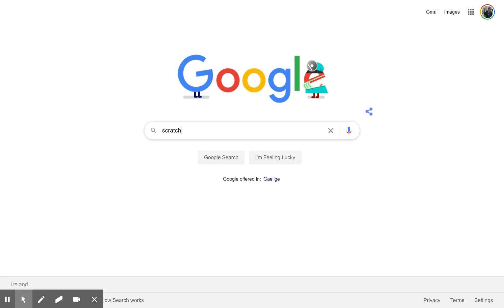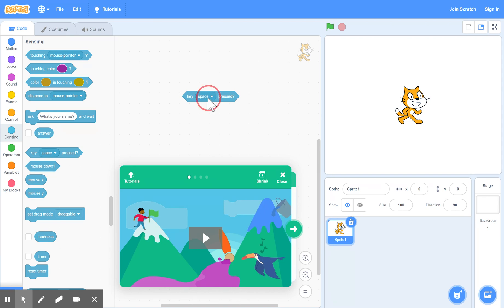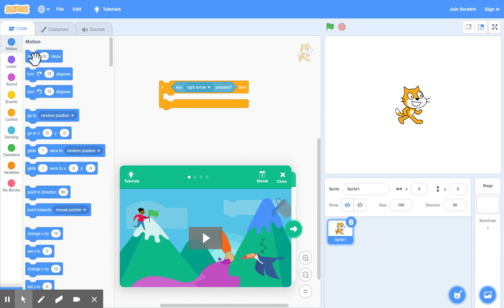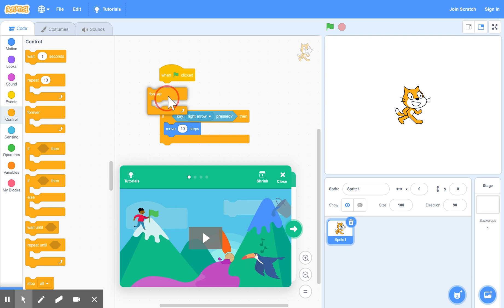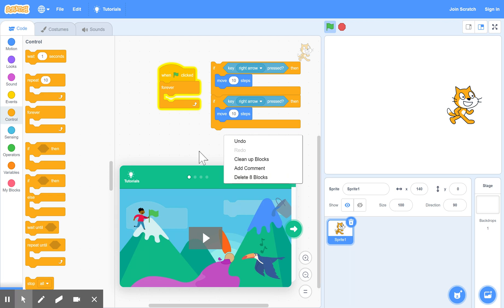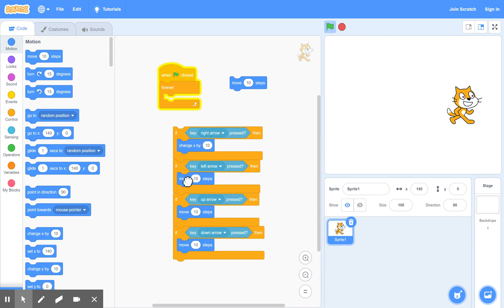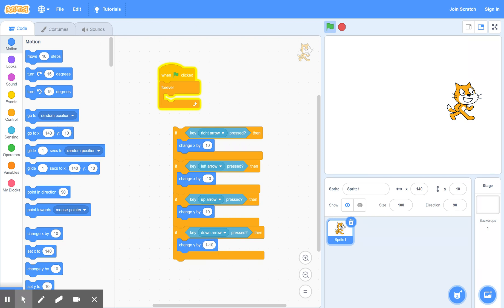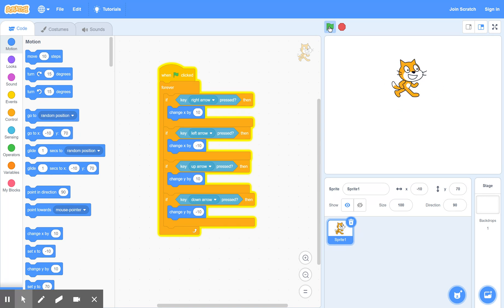Scratch Tutorial 2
Coding